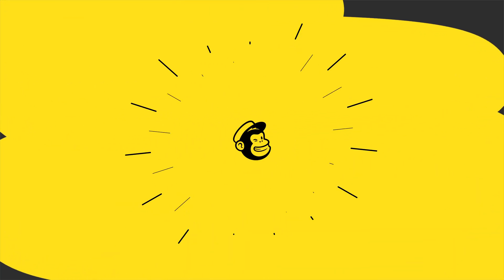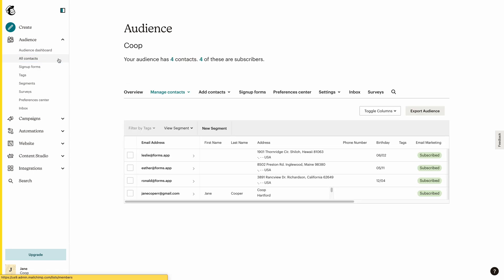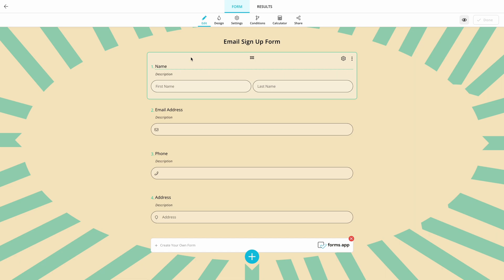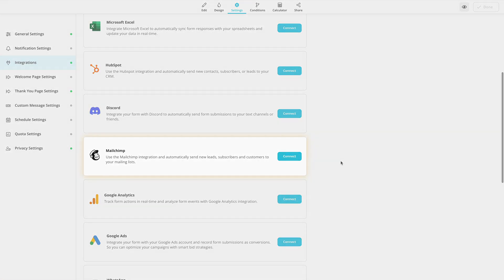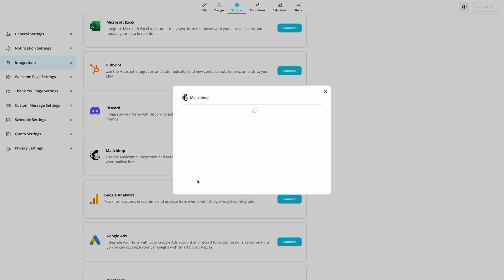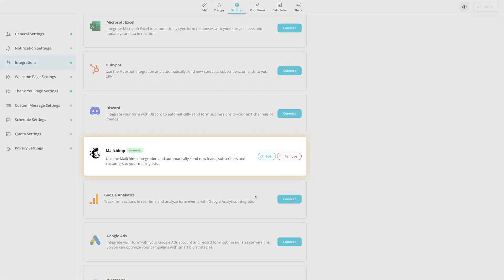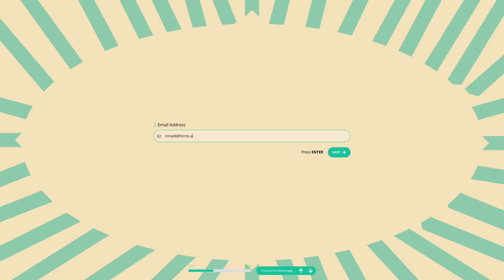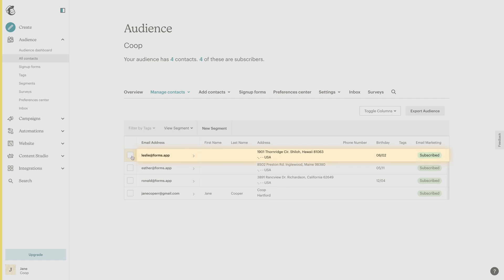How to create a mailing list with forms.app's Mailchimp integration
Everyone knows Mailchimp for its undeniable success in email marketing. What if we were to tell you you can use forms.app’s advanced form features to grow your email list in Mailchimp? Sounds good, right? And it is also real! In this video, you will learn how to integrate your forms with Mailchimp and create or update contacts in real time!

00:00 How to create a mailing list with forms.app's Mailchimp integration
00:22 How to enable the Mailchimp integration
01:15 Test your Mailchimp integration